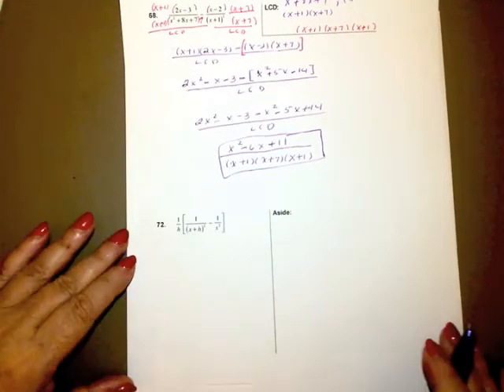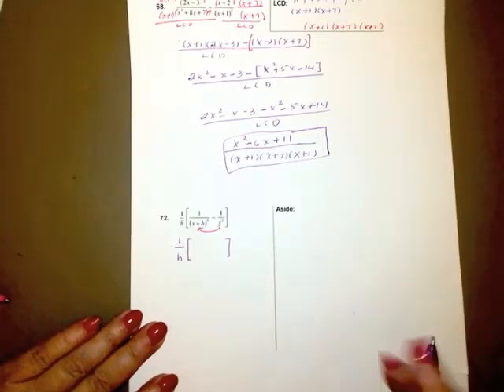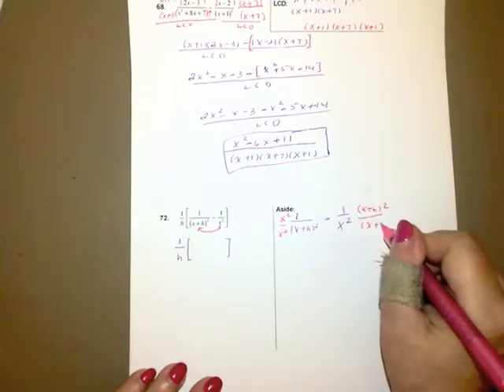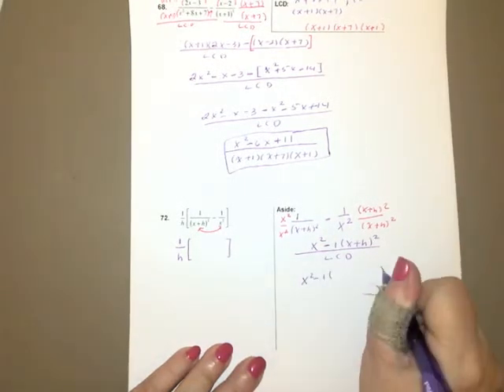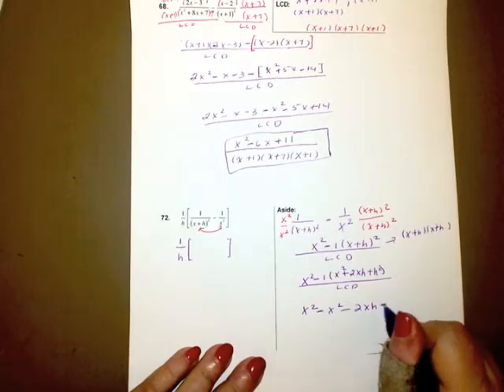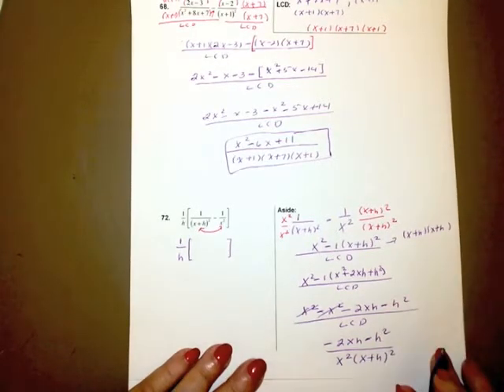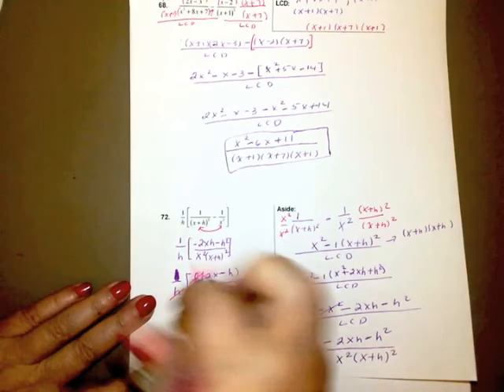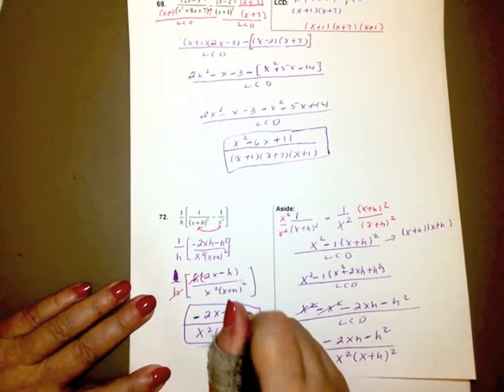150 A6 page 3